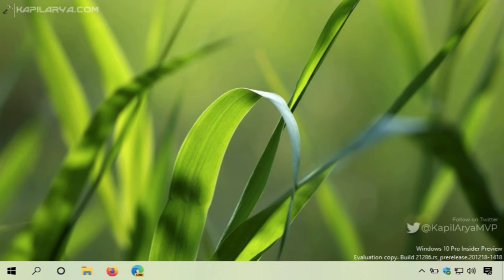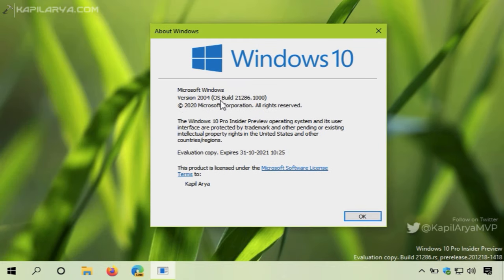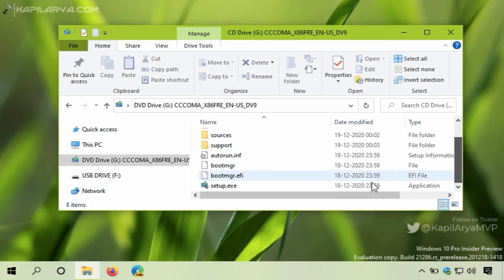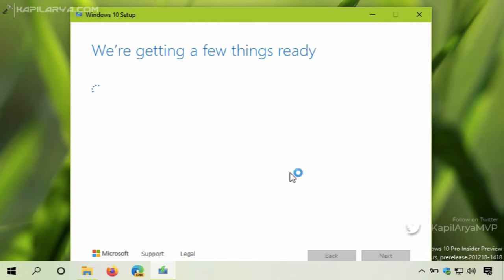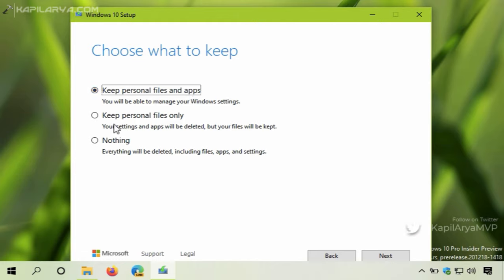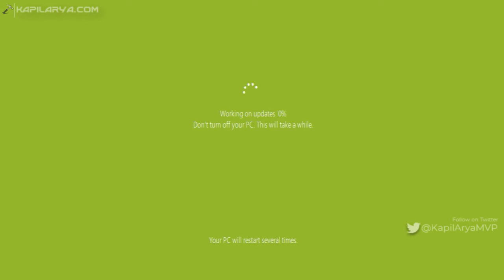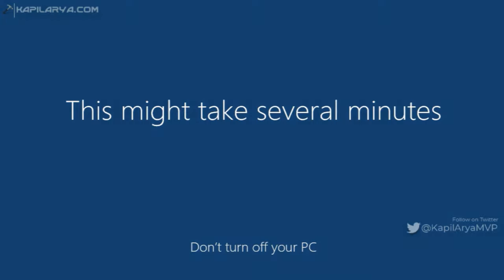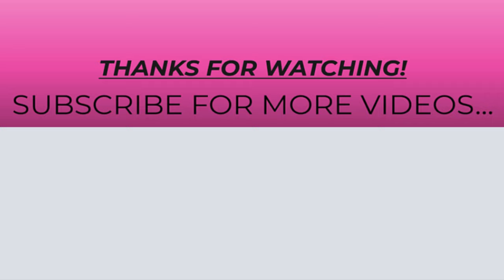Perform repair upgrade in Windows 10 using ISO file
In this video, see how to perform repair upgrade in Windows 10 using ISO file.

Timestamps:

00:00 Intro
00:55 Checks before repair upgrade
00:52 Start repair upgrade by mounting ISO
02:57 Configuring setup
04:12 Choose to keep files and apps
04:46 Installing Windows 10
05:10 First restart for upgrade
05:16 Working on updates
05:50 Login post repair upgrade
06:07 Setting up system
06:45 Login after repair upgrade
07:00 Wrap up
07:30 End screen